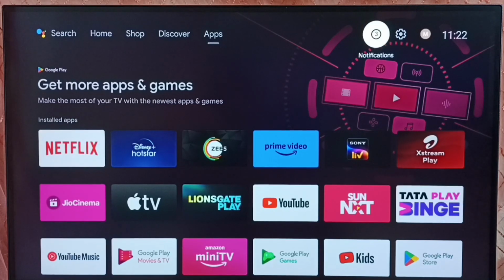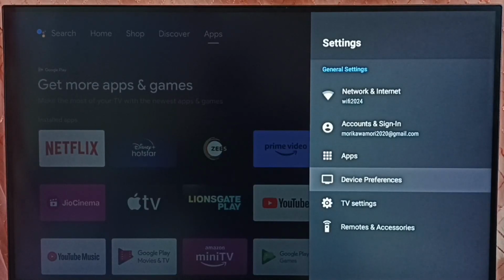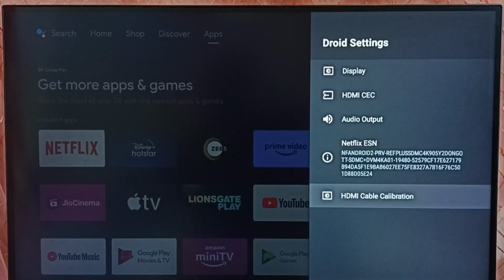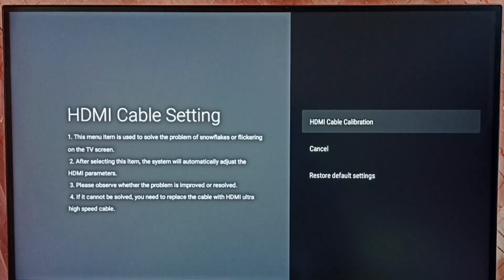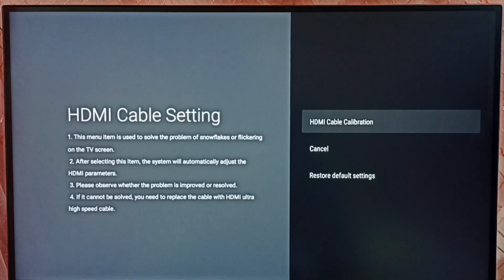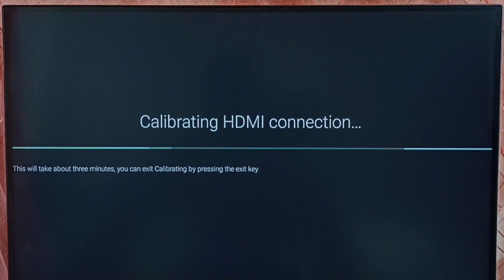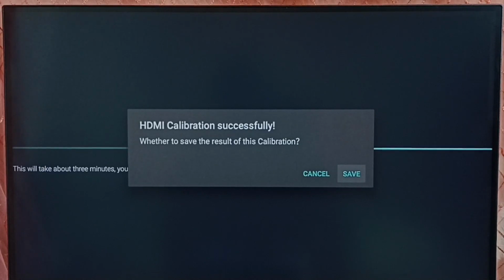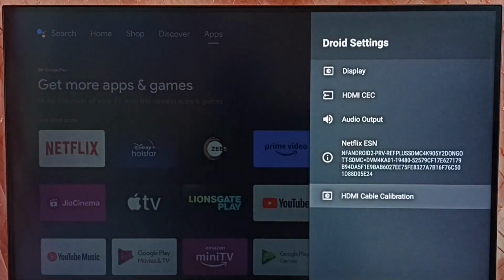HISENSE Android TV : How to Fix Flickering Screen Issue | Fix Flashing Screen Problem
Android TV,
Android,
Smart TV,
Smart Google TV,
Google TV,